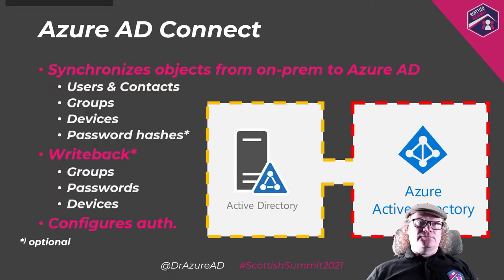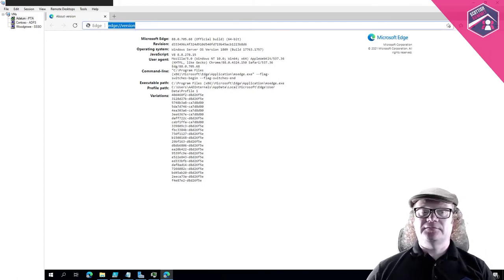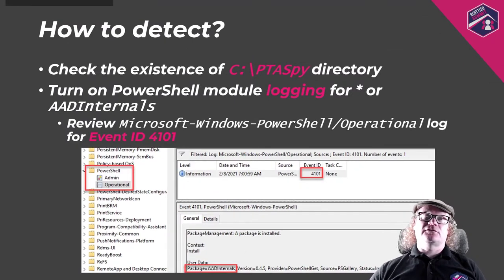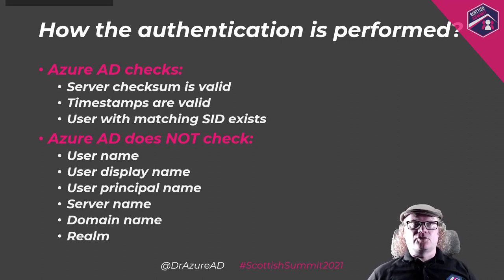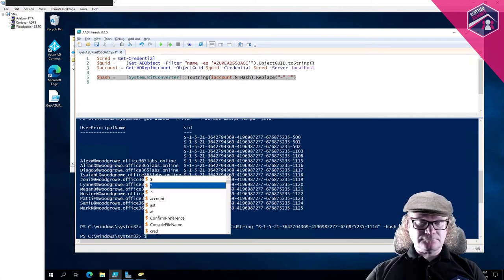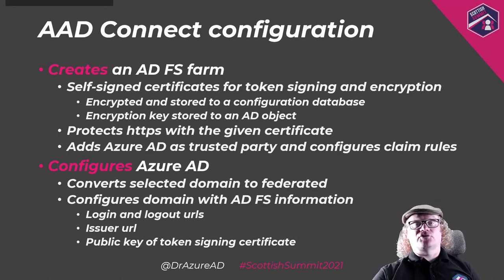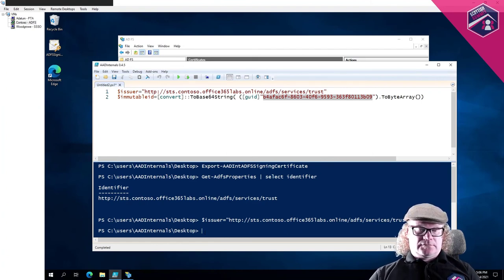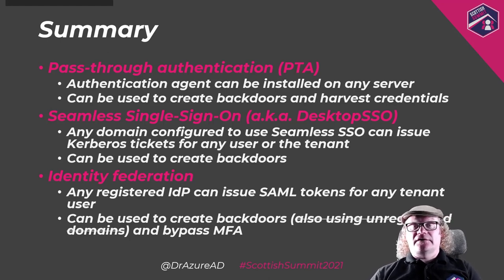Dr Nestori Syynimaa - Abusing Azure Active Directory: Who would you like to be today?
"Azure AD is used by Microsoft Office 365 and over 2900 third-party apps. Although Azure AD is commonly regarded as secure, there are known security issues regarding to identity federation, pass-through authentication, and seamless single-sign-on.

In this session, using AADInternals toolkit, I will demonstrate how to create backdoors, impersonate users, and bypass MFA. Methods for detecting rogue behaviour are also introduced.

The purpose of this session is to raise awareness of the information security, the importance of the principle of least privilege, and the crucial role of on-prem security to cloud security.